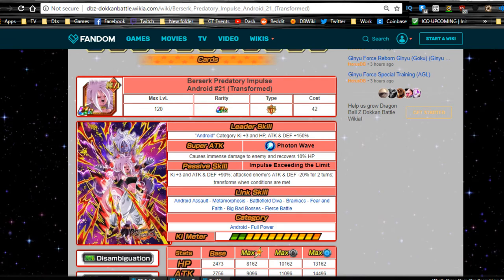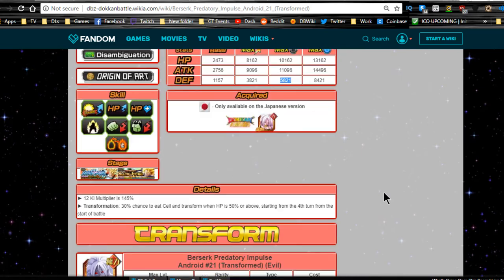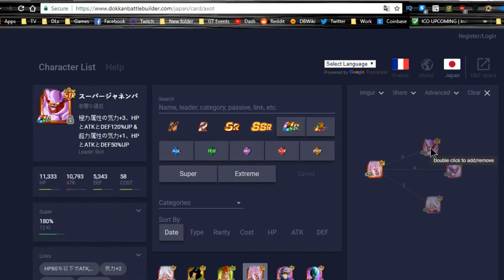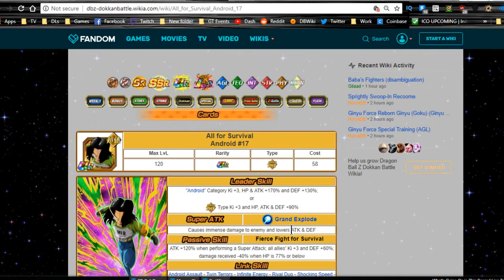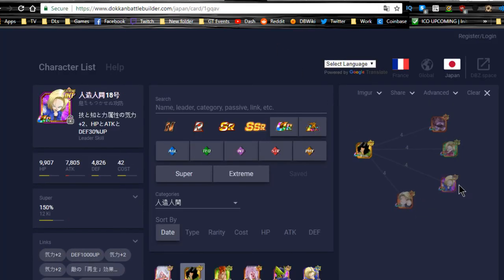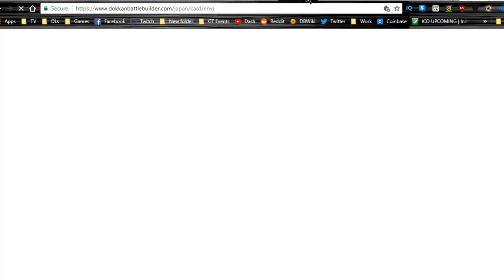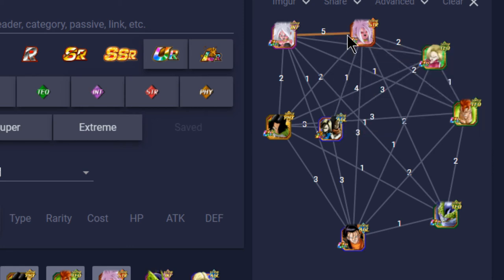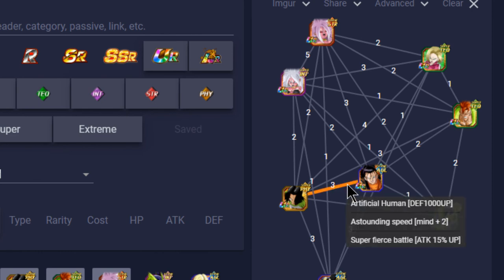Android Category Team Building & Best Linking Buddies! || DBZ Dokkan Battle